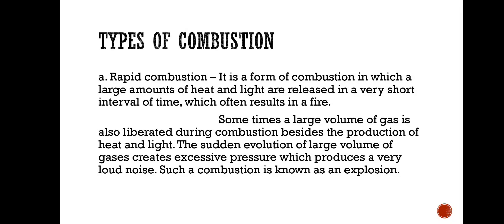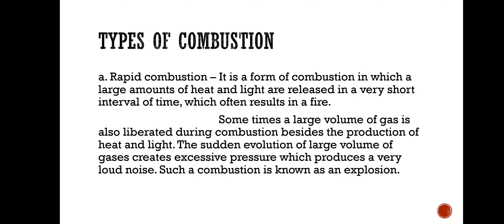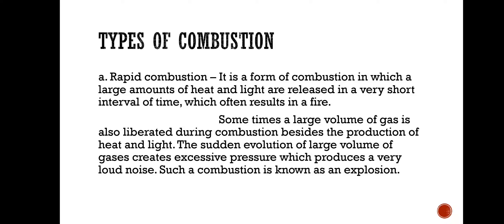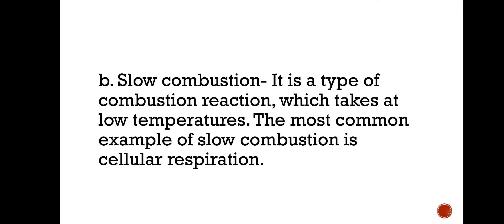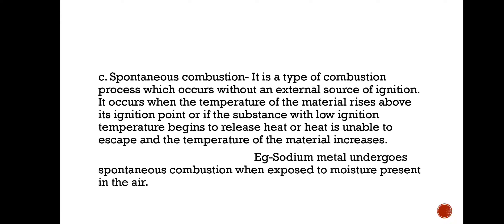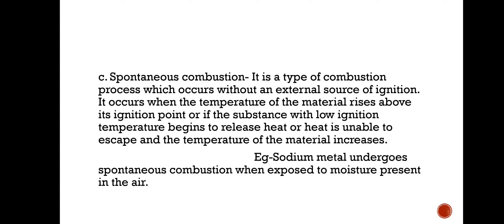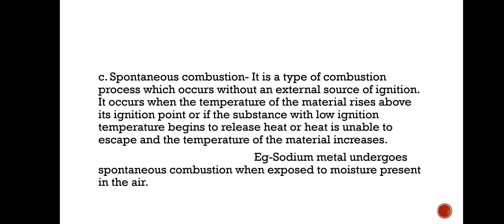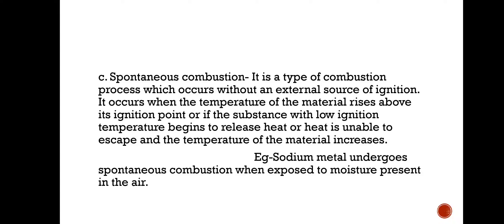Types of combustion